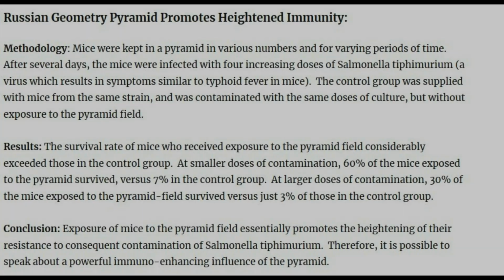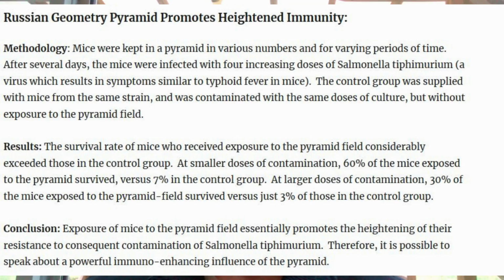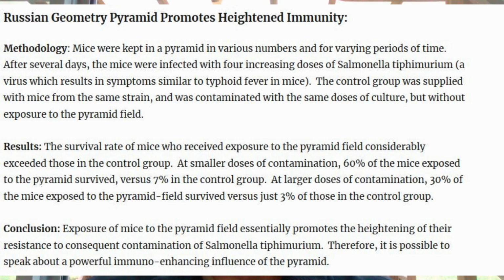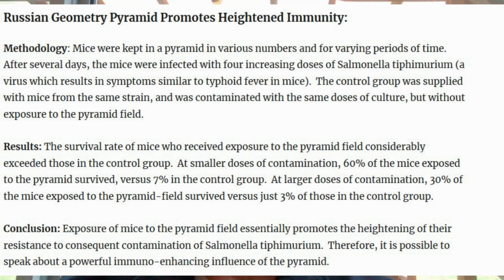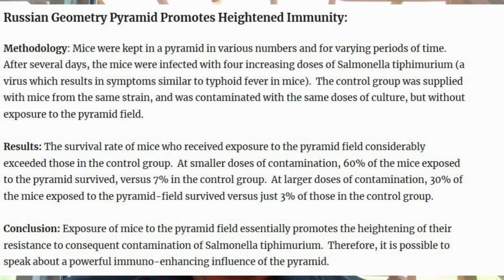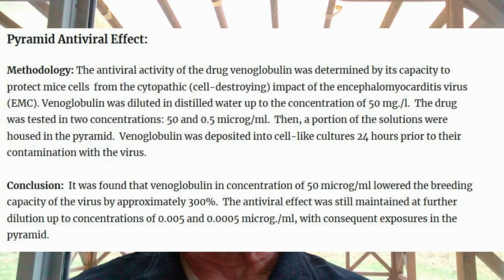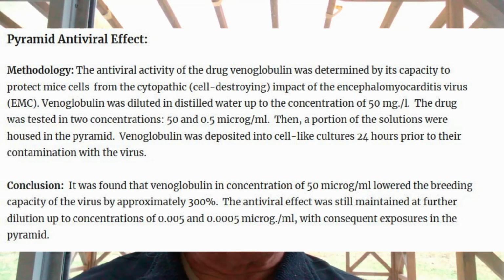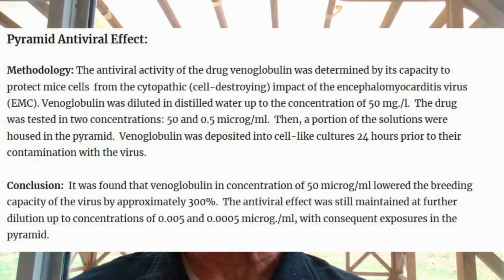Russian Pyramids Enhance Immune Function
Charlie Ziese of the Pyramid Science Foundation speaks about the enhanced immune function brought on by the use of a Russian Pyramid with an angle of 76.345 degrees.